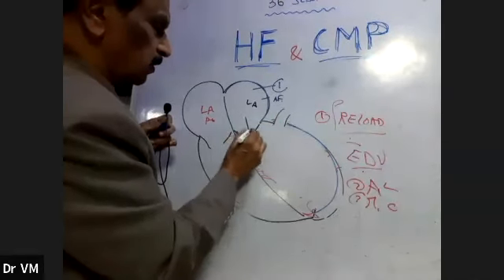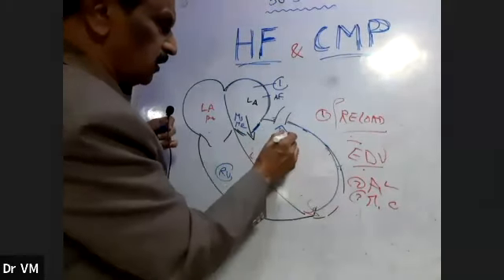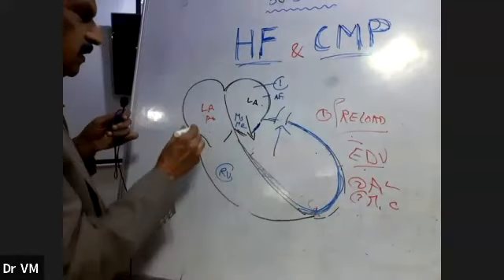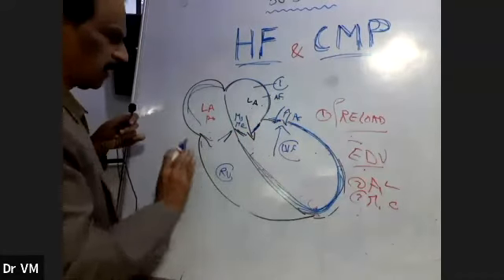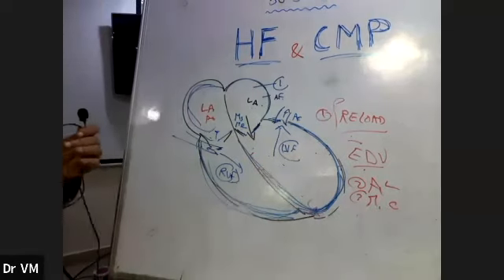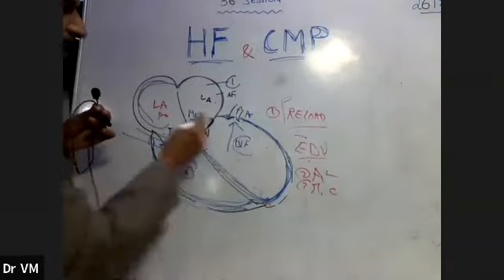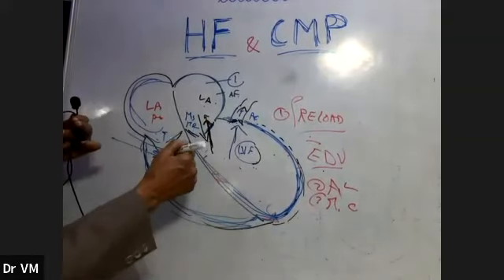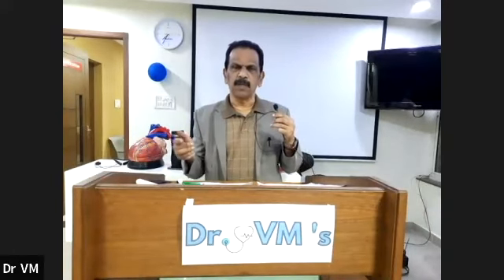Cvs 5 part 3 || Heart failure & Cardiomyopathy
Heart failure & Cardiomyopathy.